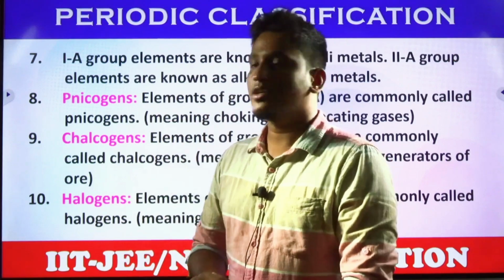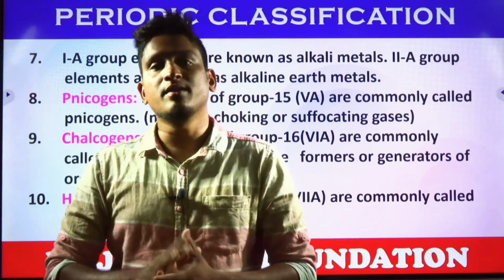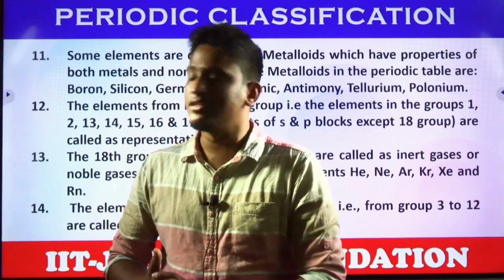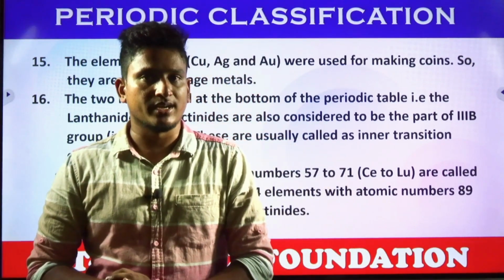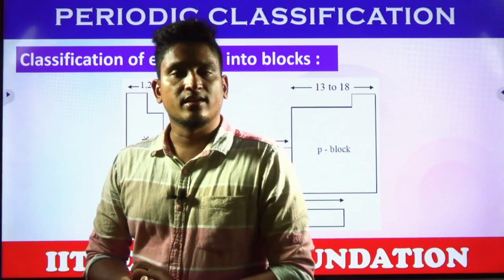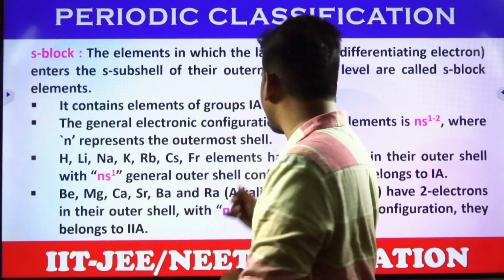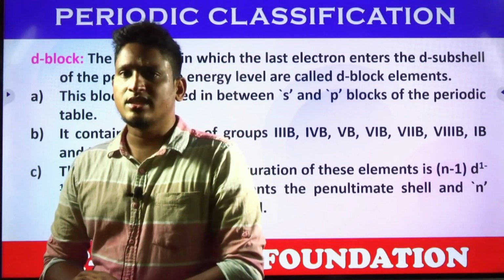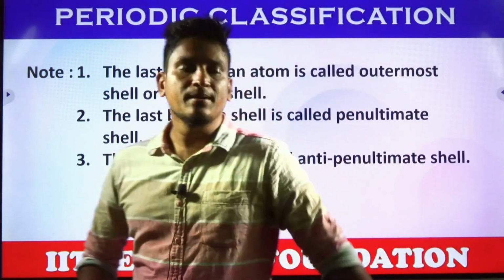9th// TOP// CHEMISTRY// PERIODIC CLASSIFICATION PART -2